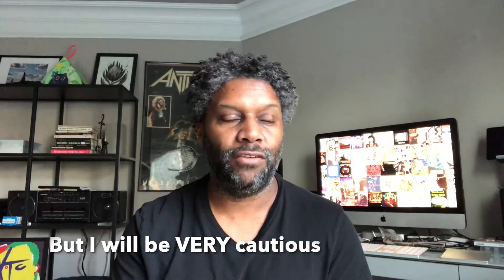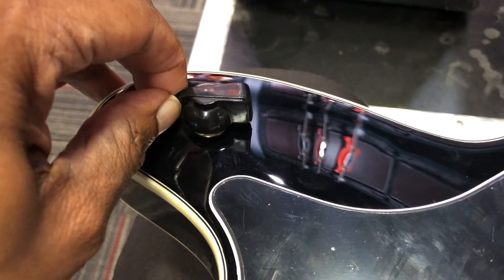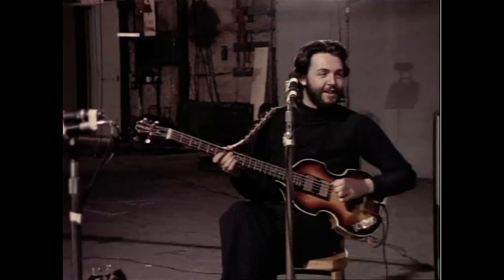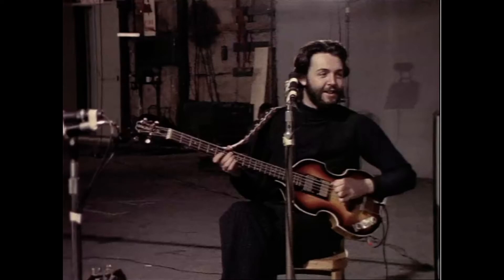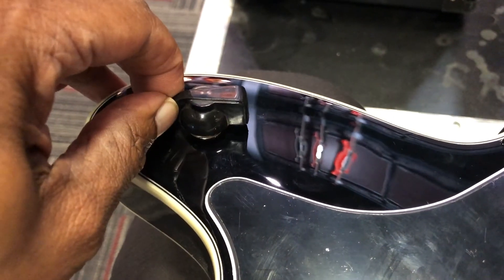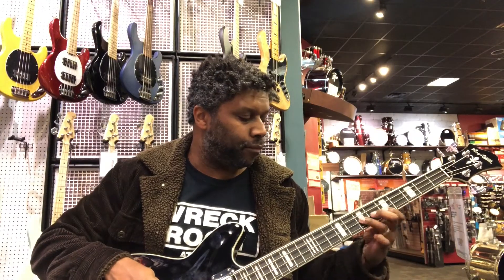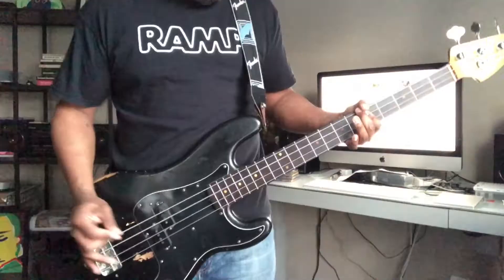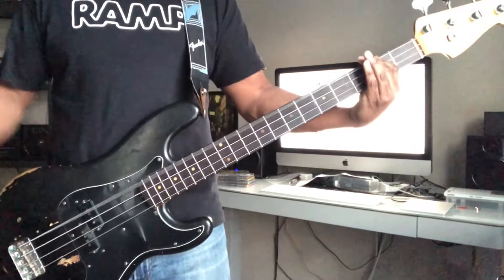Why I Dumped The Hagstrom Viking Bass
Here's a brief explanation of why I returned the Hagstrom Viking and decided to continue my search for a Rickenbacker 4003. Not an April Fool's Joke

Here are some amazon links to some of the gear mentioned and used in these videos...
Ampeg Rocket Bass RB-108 (Amazon) (Amazon)
TC Electronic Bass Amp (Amazon)
Micro Bass 3 (Amazon) (Amazon)
Vox Bass Headphone Amplifier (Amazon)
SSL2+ (Amazon)
Apple M1 MacBook Air (Amazon)
Apple Venus Vol. 1 (Amazon)
Apogee Duet (Amazon)
M-Audio Mobile Pre USB (Amazon)
M-Box (Amazon)

Other Basses:
ESP 5-String Bass Amazon

Items we use to create content on this channel:Apple M1 MacBook Air (Amazon)
Storage Drives (Amazon)
G DRIVE 1TB External SSD (Amazon)
Sandisk 1TB External SSD (Amazon)
Seagate 5TB Backup Plus (Amazon)

It doesn't cost you anything whatsoever but it helps with growing this channel!